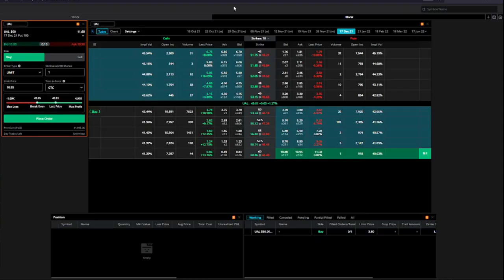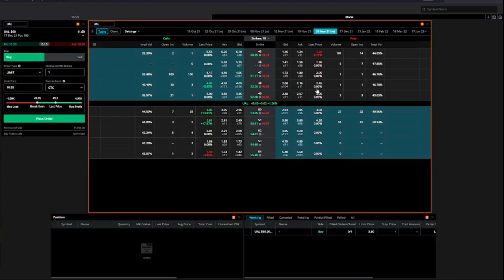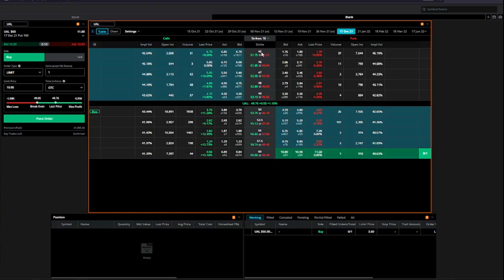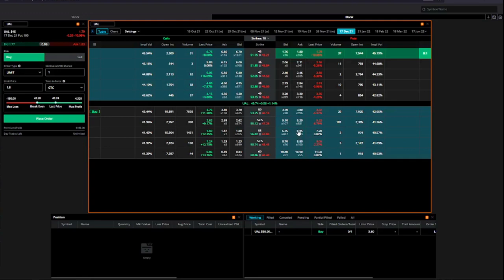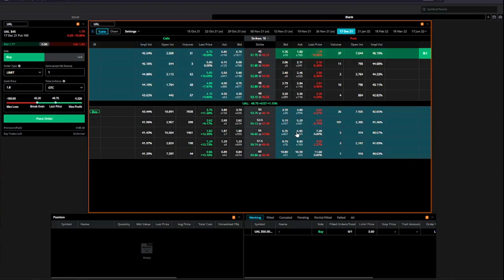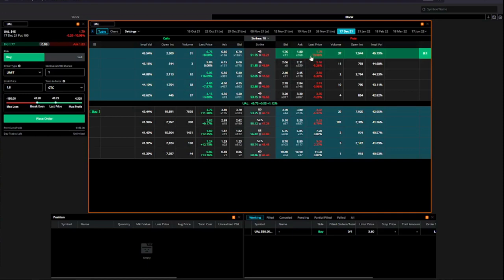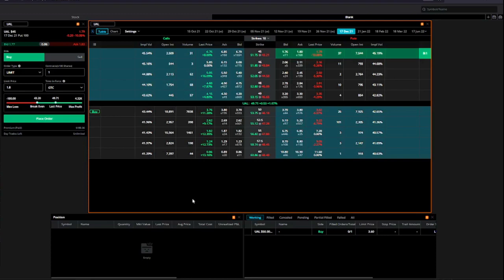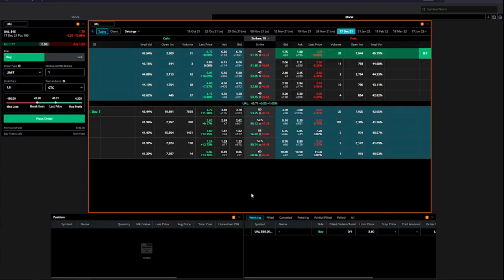HOW TO SHORT SELL A STOCK WITH A CASH ACCOUNT IN WEBULL🔥🔥🔥CAN YOU SHORT STOCKS WITH A CASH ACCOUNT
1. How to short sell with Options

My Favorite Investing Book
My Favorite Personal Development Book

Based in Minneapolis
Mr. V